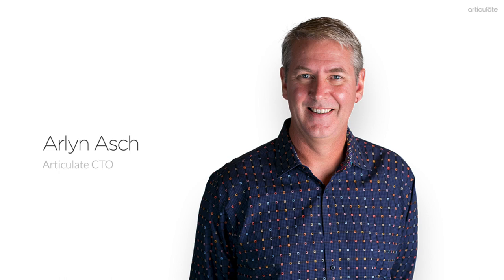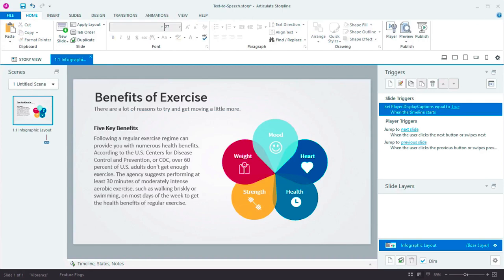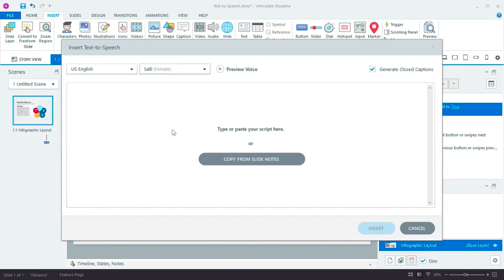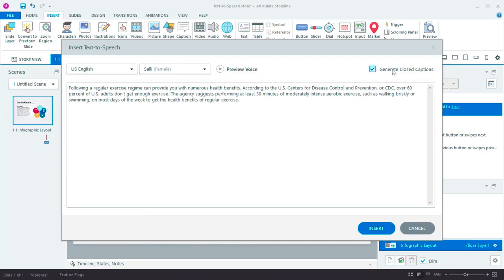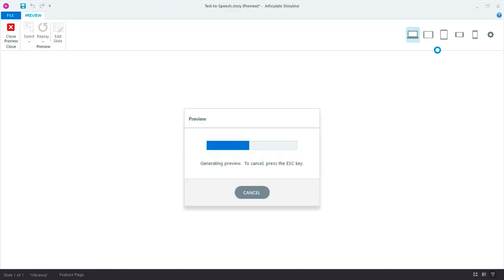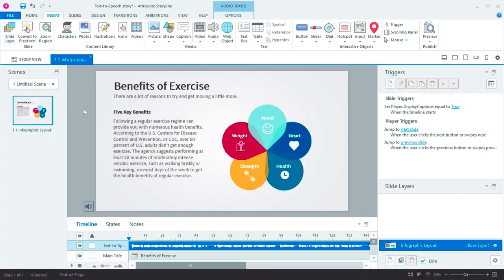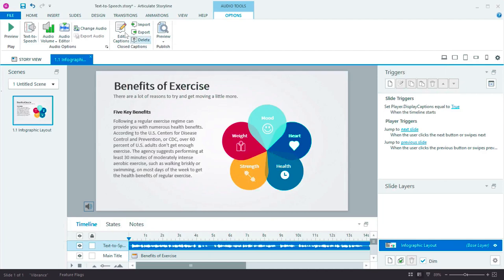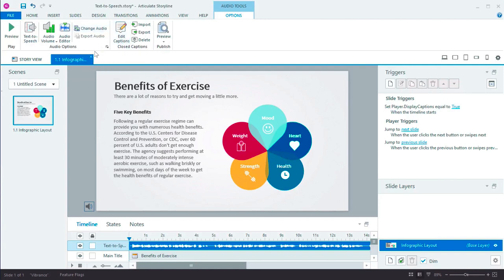Storyline 360: Text to Speech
Speed up course development by converting text to speech right in Storyline 360. You can even choose the voice and language to make sure every word sounds right.